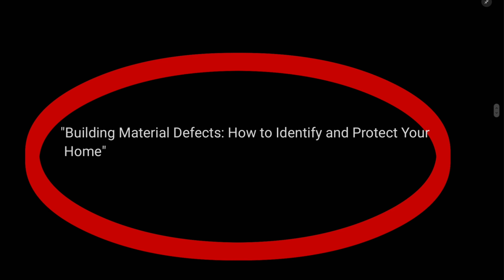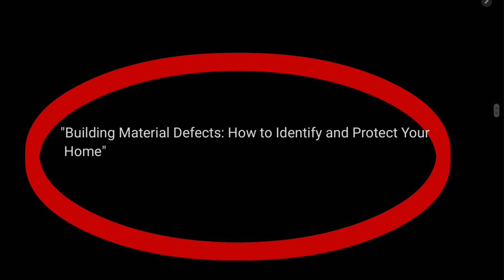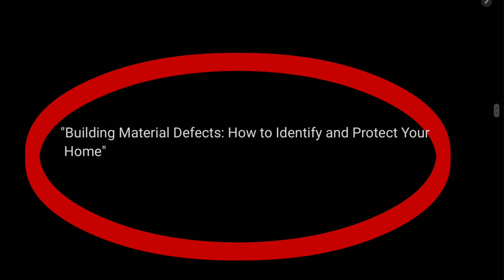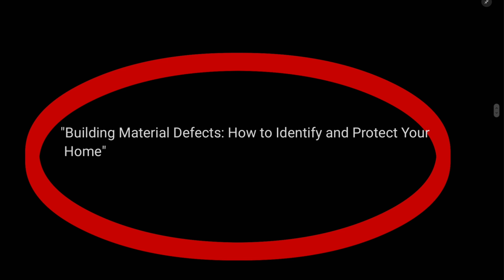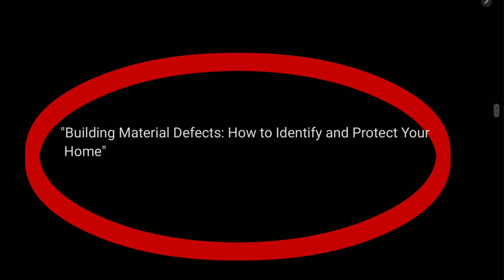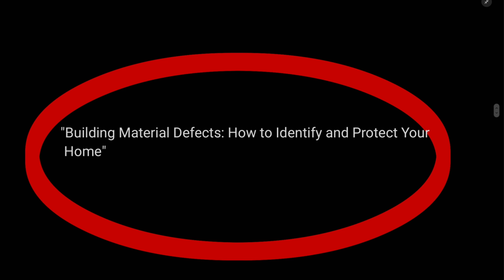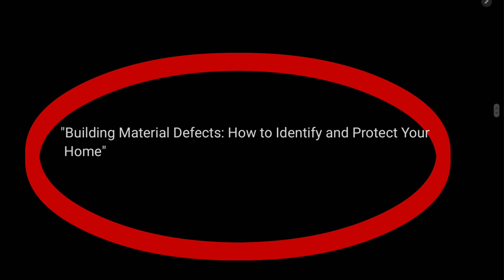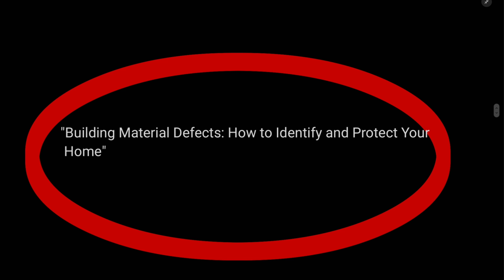Building Material Defects: How to Identify and Protect Your Home in USA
In this video, we dive into the world of building material defects and how they can affect your construction projects or home renovations. We explore the common types of defects, their causes, how to identify them, and most importantly, how to prevent and resolve issues before they become major problems.
What You’ll Learn in This Video:
1. The types of building material defects that can affect your home.
2. Causes behind defective materials and their impact on construction.
3. How to identify early signs of defects in construction materials.
4. Tips for preventing material defects in building projects.
5. How to handle defective materials if they are discovered during or after construction.

1. "Building Material Defects: How to Identify and Protect Your Home"
2. "Avoid Construction Mistakes: Spotting Building Material Defects Early"
3. "How to Prevent and Fix Building Material Defects in Your Home"
4. "Spot the Signs: Are Your Building Materials Defective?"
5. "How to Safeguard Your Property from Dangerous Building Material Defects"

Building material defects
Construction material problems
Defective construction materials
Identifying building material flaws
Preventing building material defects
Home construction safety
Structural damage from defective materials
Building material quality control
Home renovation tips
Construction material warranty issues This video is for educational and informational purposes only. While I strive to provide accurate and up-to-date information, I do not guarantee any specific results. Any actions you take based on this content are at your own risk.